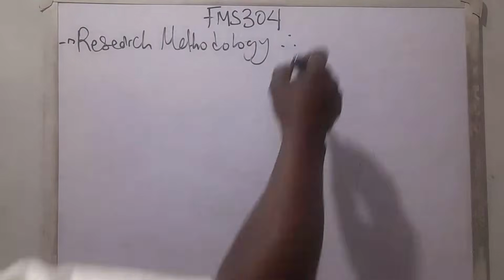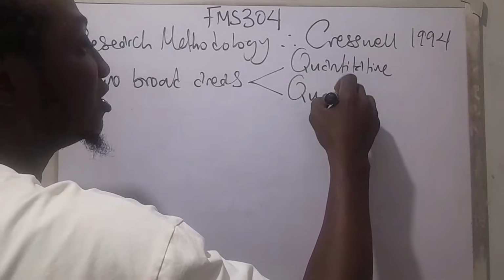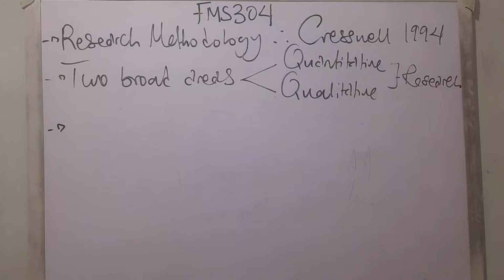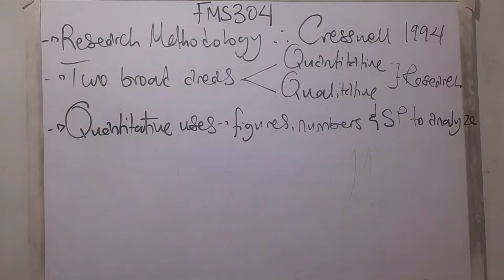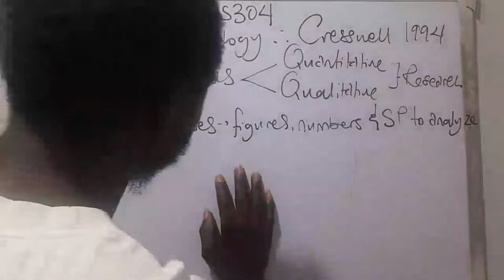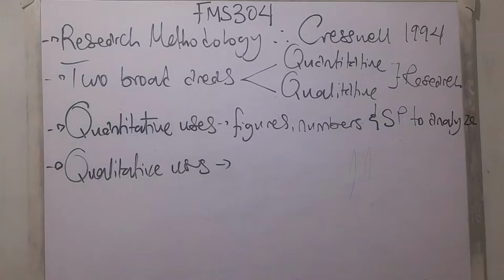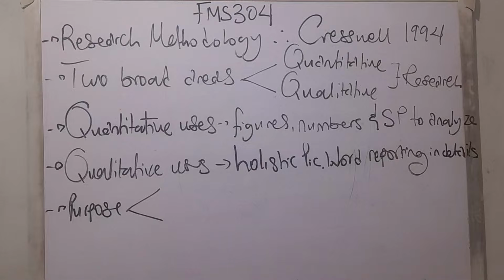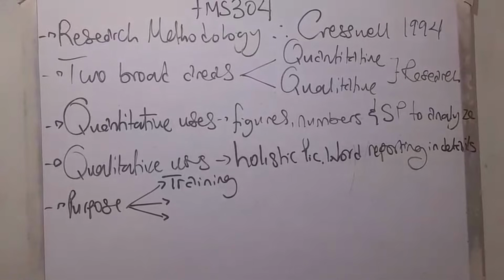RESEARCH METHODOLOGY FMS304 VOL 3